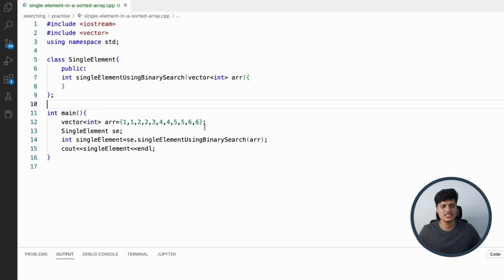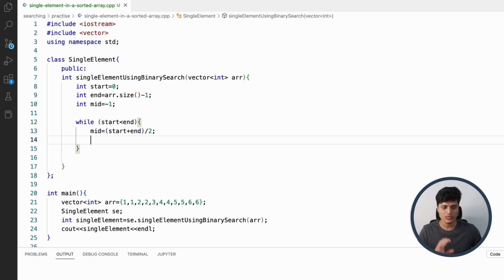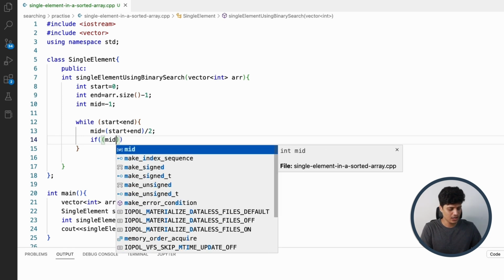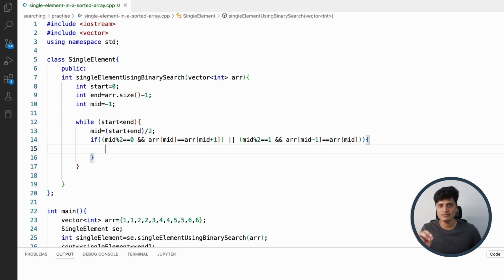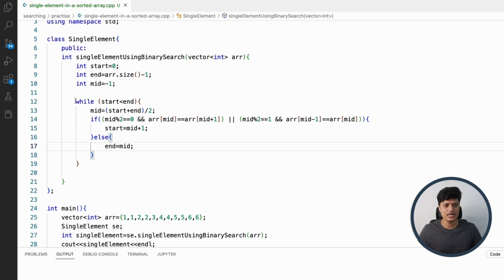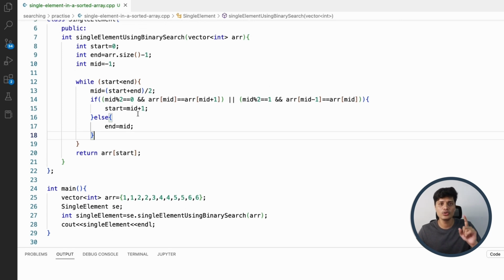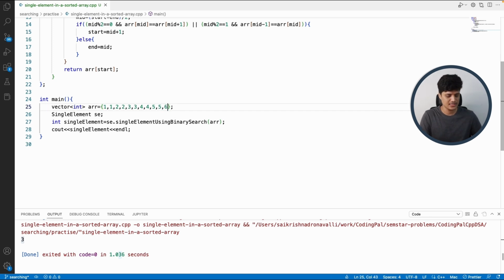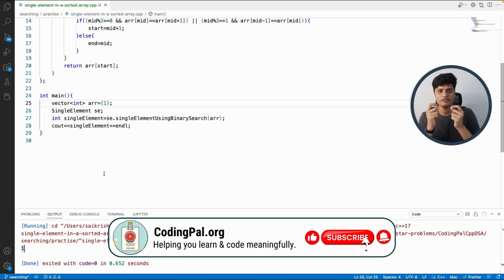single element in sorted array CPP implementation || 100 days DSA || CodingPal